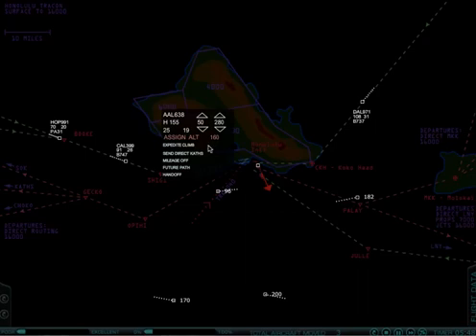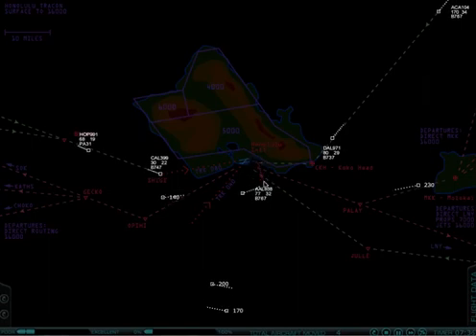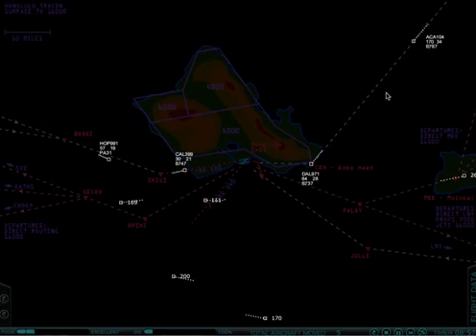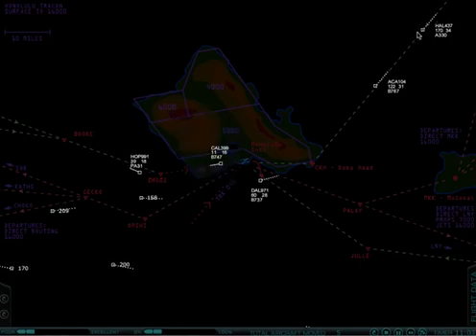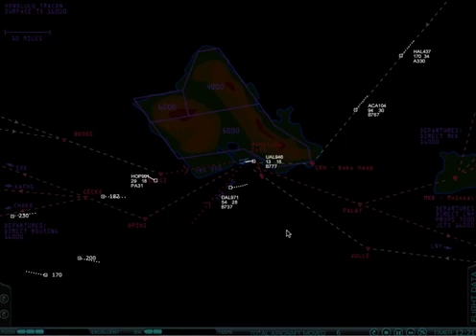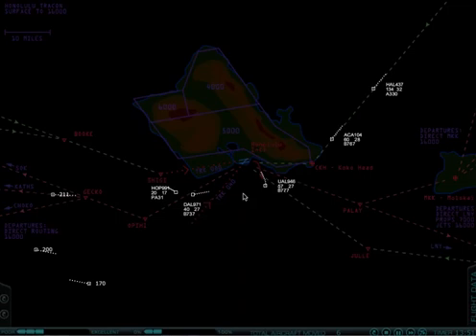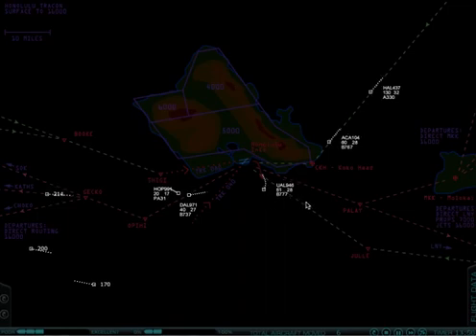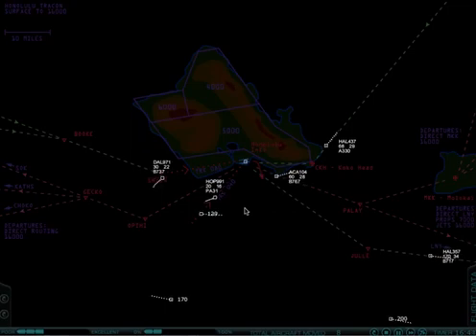Oahu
This video introduces Radar Chaos Hawaii Edition's Honolulu sector. Unlike the high level sectors in this game, the Honolulu TRACON is essentially a 'zoom in' of one specific airport area. It is strongly recommended that you view this video prior to attempting play. If you have not yet purchased Radar Chaos Hawaii Edition, grab it